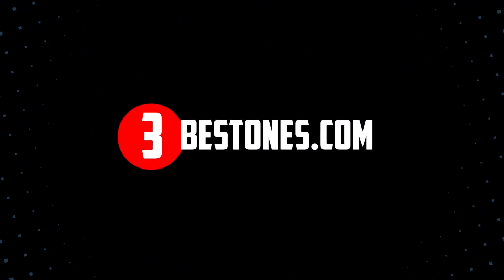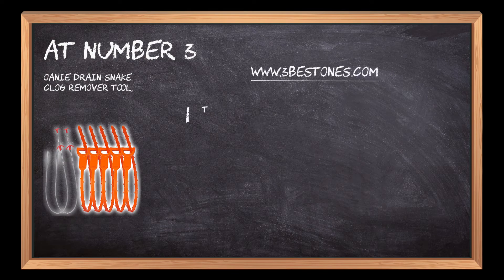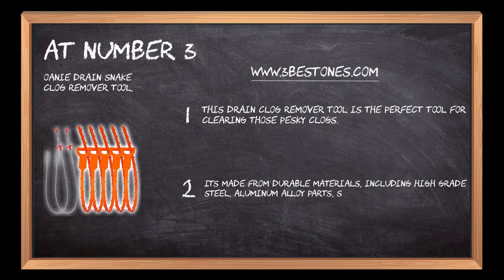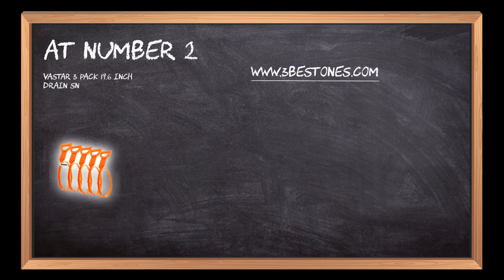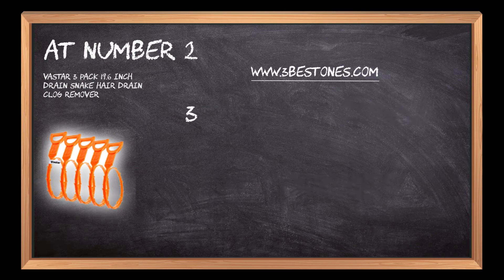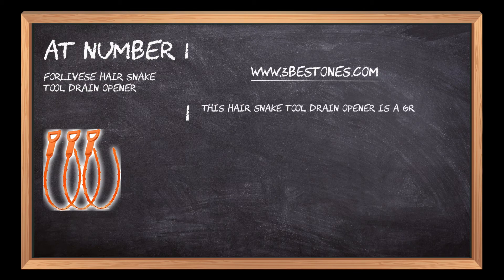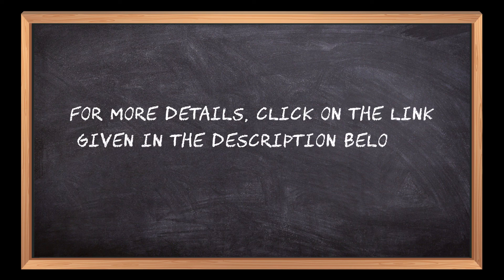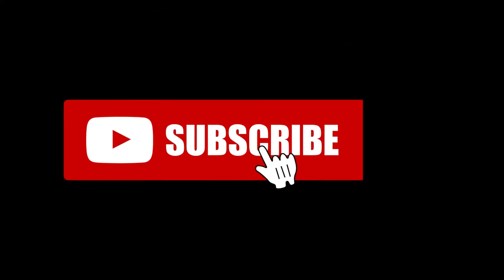Best Drain Snakes In 2023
Follow the links given below to check the product prices:

Here is the list of the top 3 best "Drain Snakes":

Forlivese Hair snake Tool Drain Openers:

Vastar 3 Pack 19.6 Inch Drain Snake Hair Drain Clog Removers:

Oanie Drain Snake Clog Remover Tools:

0:00 Best Drain Snakes Options
0:16 Kadus Professional Demi Permanent Color for Hairs
01:02 Vastar 3 Pack 19.6 Inch Drain Snake Hair Drain Clog Removers
01:40 Forlivese Hair snake Tool Drain Openers
02:22 Closing Remarks & Subscribe To Our Channel